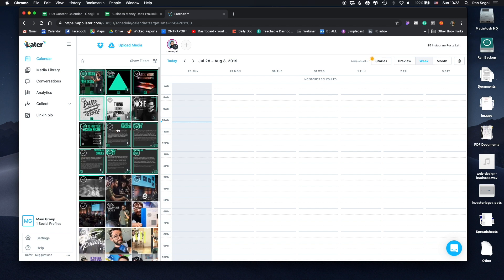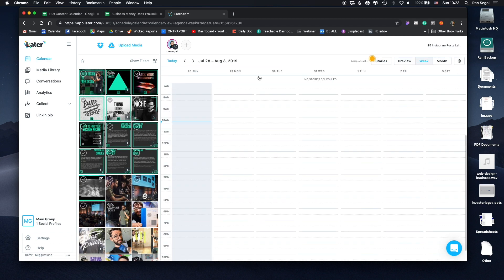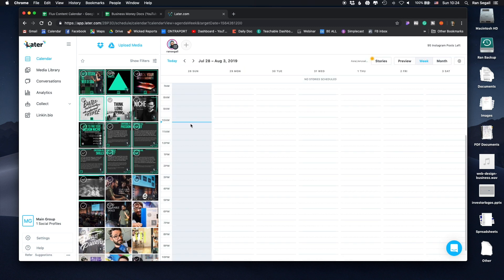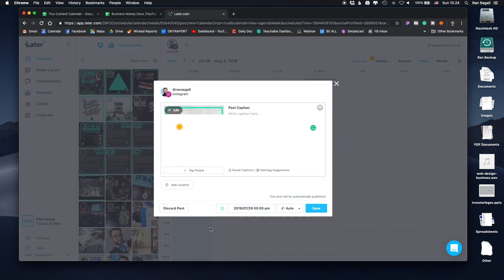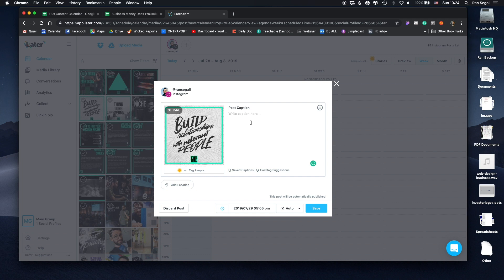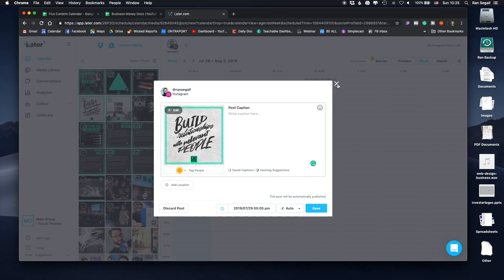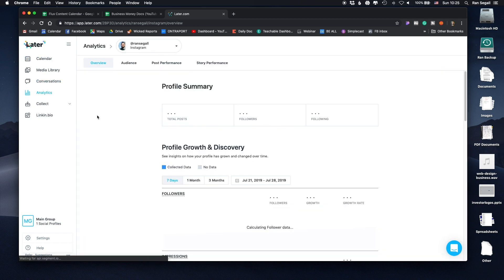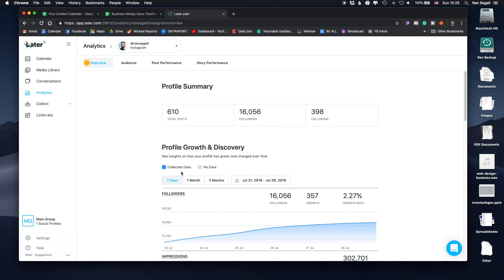Using Later To Manage My Social Media